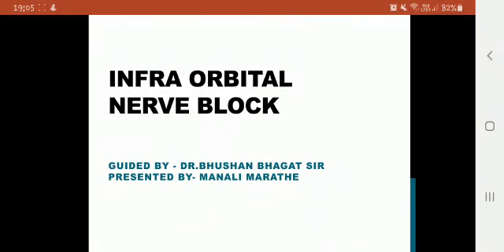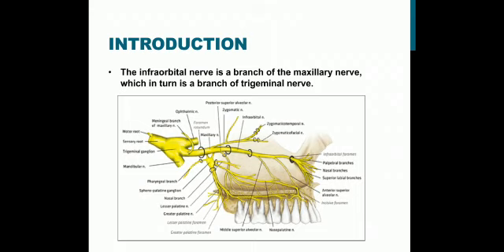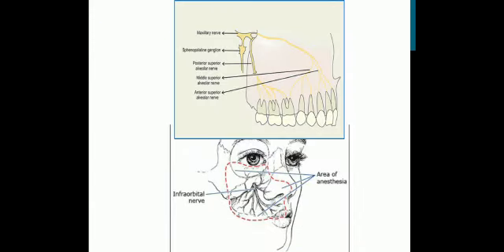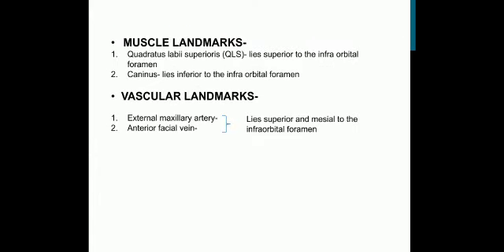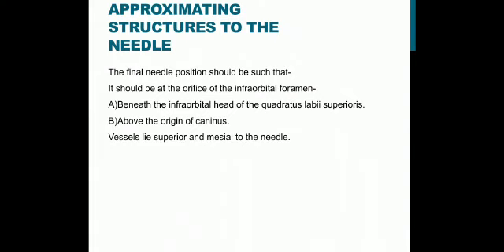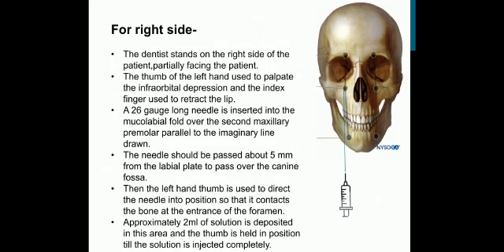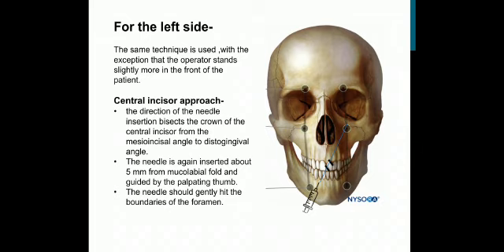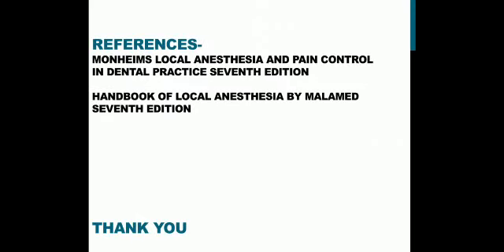Infraorbital Nerve block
Ms. Manali Marathe BDS presented Infraorbital Nerve block.